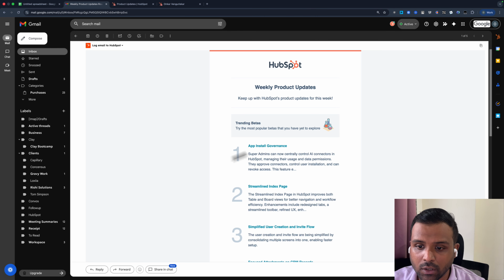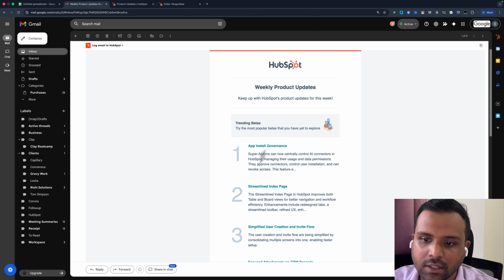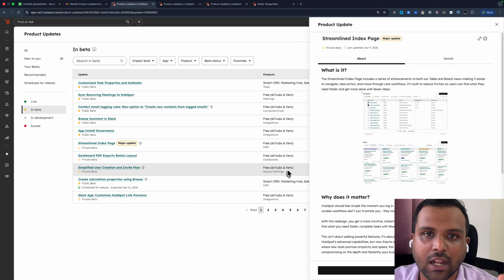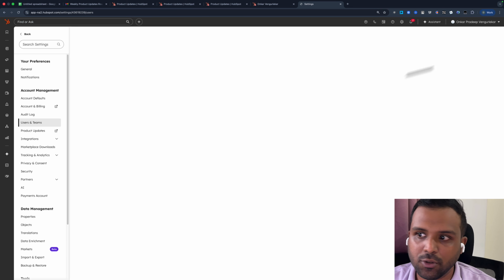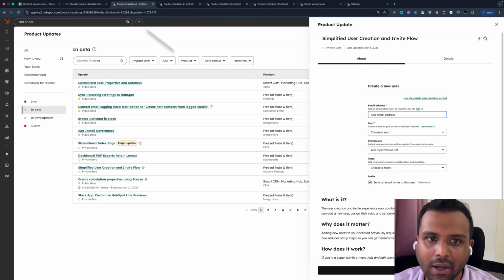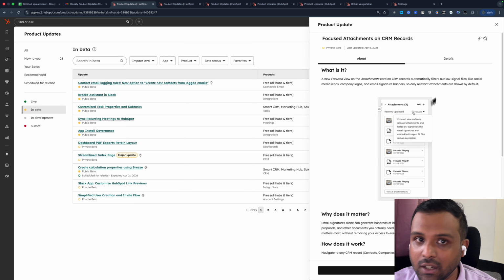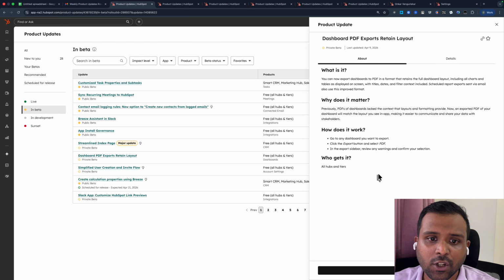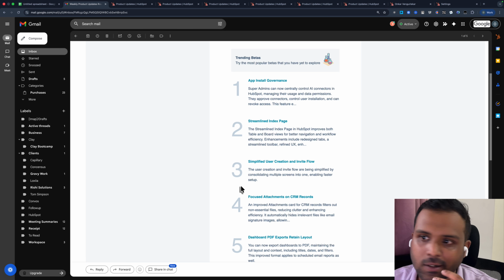HubSpot's April 2026 Updates Explained in Plain English | App Governance, New UI & More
HubSpot drops product updates every week — but most people don't have the time to read through all of them. So I did it for you. 👇
In this video, I break down the top 5 HubSpot product updates from this week and tell you exactly what they mean for your team:
✅ App Install Governance — Super admins can now control which AI connectors get installed. A huge win for security.
✅ Streamlined Index Page — HubSpot's refreshed UI aimed at making navigation cleaner and more intuitive.
✅ Simplified User Creation Flow — Adding new users is now a single-page experience. No more clicking through multiple steps.
✅ Focused Attachments on Records — HubSpot now filters out irrelevant files when attaching to emails. Finally.
✅ Dashboard PDF Exports — Your exported dashboards will now look exactly as they do on screen — no more cropped reports.